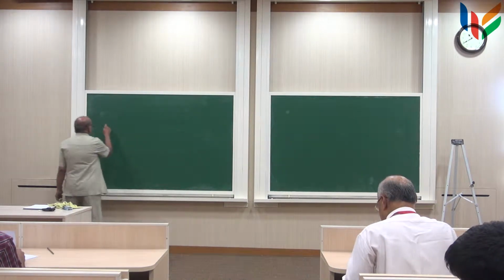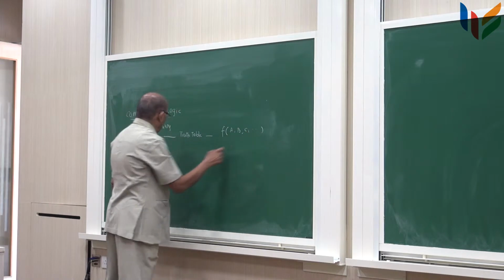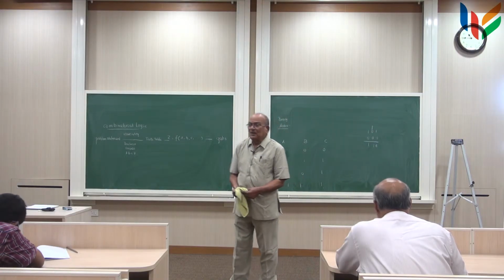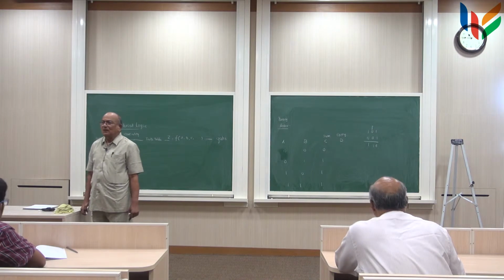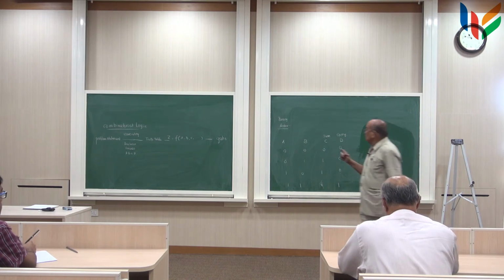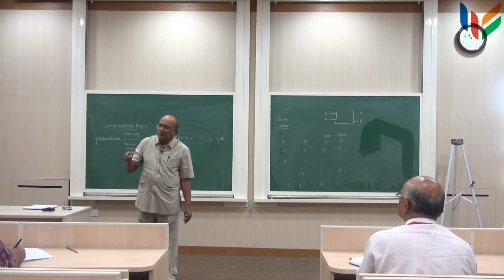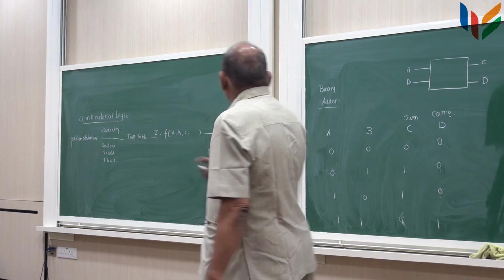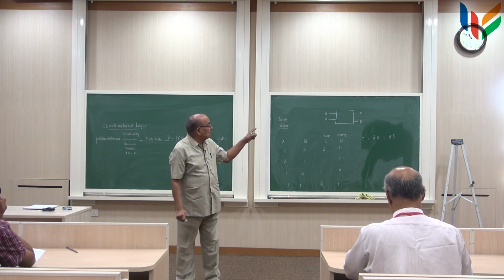EE102_Prof_Sharma_lecture_23_Ep_01_Mahindra_École_Centrale